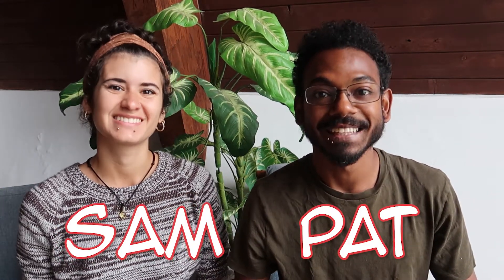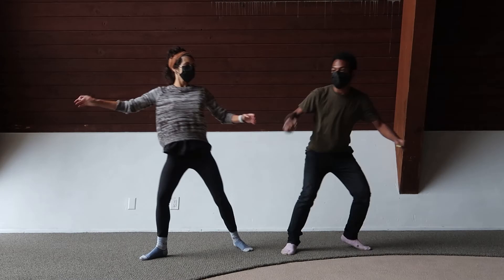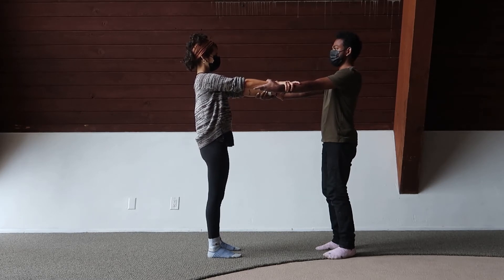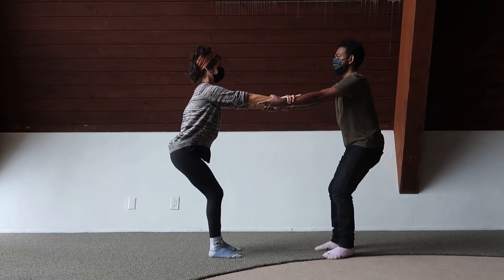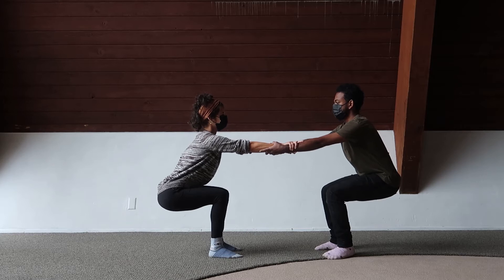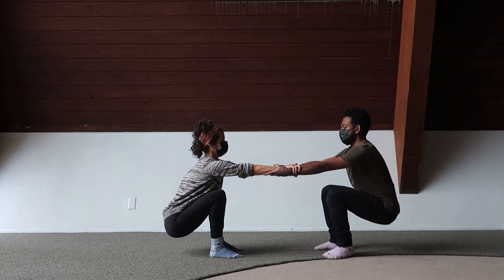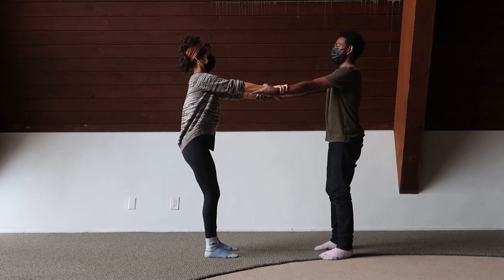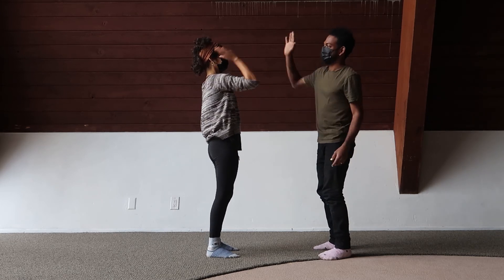Cooperation - Yoga Together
In this short yoga practice, Samela and Patrick St. Pierre will get kids cooperating to see how far they can stretch together.

The Nourishing Teachers Strengthening Classrooms Project was established to offer teachers and students training and skills in mindfulness that they can use in the classrooms to enhance learning and behavior. The project was created by Rosanne Kates, a retired teacher who taught in the Framingham Public Schools for over 30 years. Rosanne's dream was to address the needs of the “whole” person (teachers and students) and to share her heart, mind, and “spirit” through a most effective project, which helps to “nourish” teachers and staff and thus, “strengthens” their students, and our community, at large.